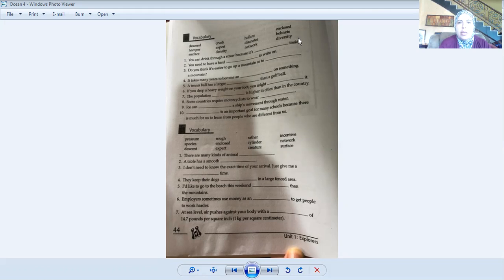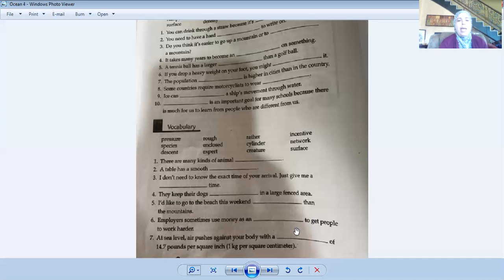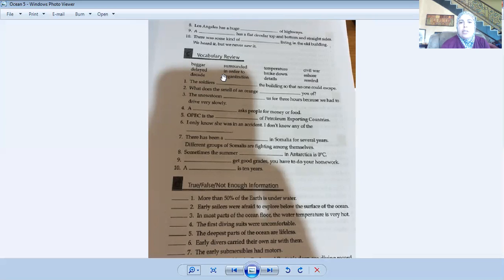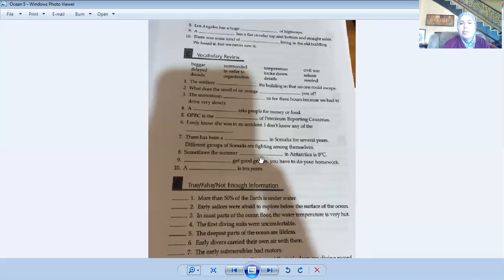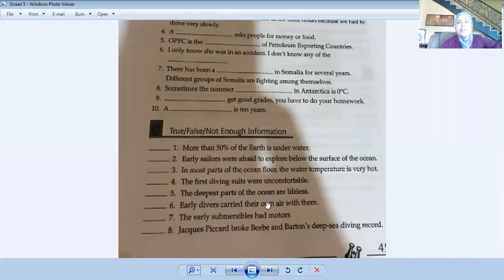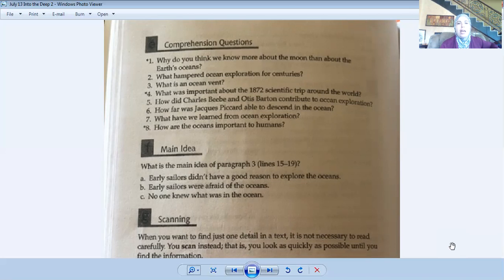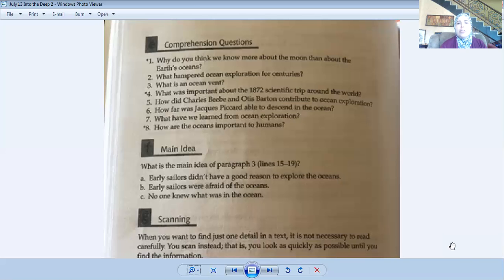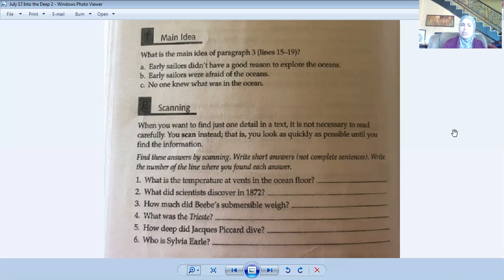July 14 ENGL 105 Ocean Exploration Exercises A